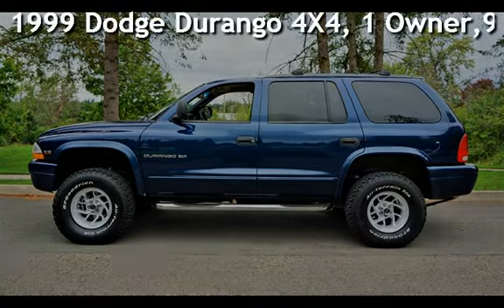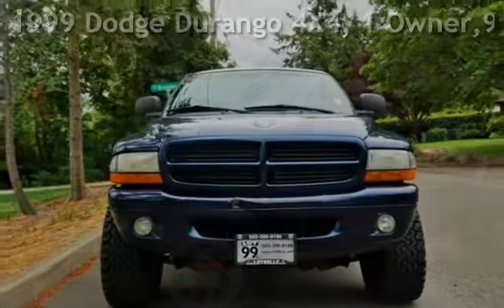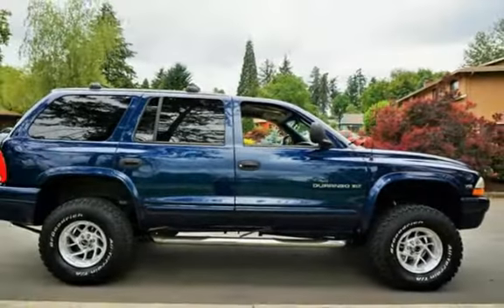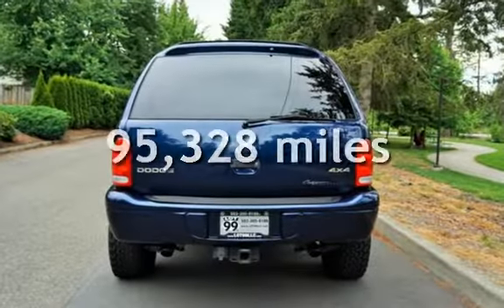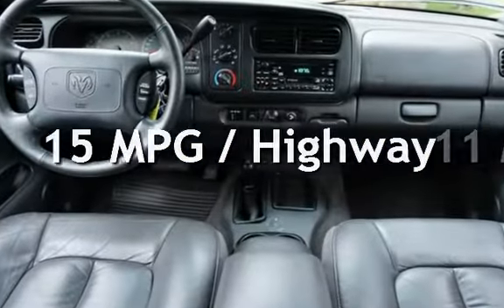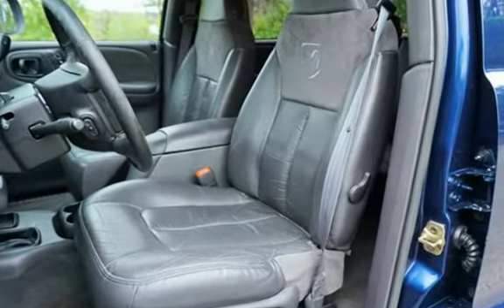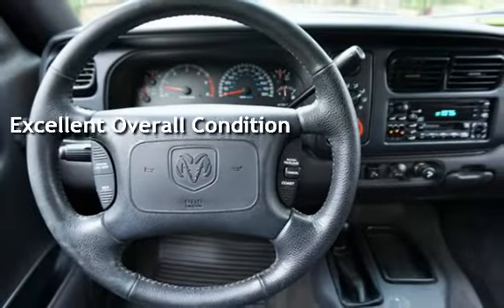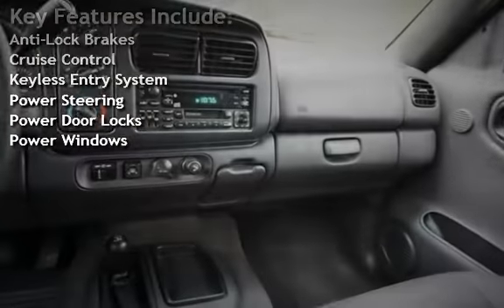1999 Dodge Durango 4X4, 1 Owner,95K, CALIFORNIA CONCEPTS, Lifted. for sale in Milwaukie, OR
1999 Dodge Durango 4X4, CALIFORNIA CONCEPTS Edition, 1 Owner, 95K Low Miles, 5.9L V8 MAGNUM, Automatic, 3 Row Seating, LIFTED By CALIFONIA CONCEPTS, Custom FLOWMASTER Exhaust By CALIFORNIA CONCEPTS, Two Tone Leather And Suede Seats, Premium Wheels With 32S BFG Tires, ABS Brakes, Air Conditioning Front And Rear, Power Windows And Locks, Cruise Control, Tilt Wheel, CD Player, Privacy Glass, Roof Rack, Tow PKG, Running Boards, EXCELLENT CONDITION IN AND OUT, MUST SEE, TRADES ARE WELCOME, FINANCING IS AVAILABLE, WE TRADE UP OR DOWN -HAVE A CAR OR TRUCK OF GREATER VALUE WE CAN HELP, RATES AS LOW AS 2.49 OAC, GOOD OR BAD CREDIT WE CAN HELP ...RAV4 CRV 4RUNNER PATHFINDER XTERRA DURANGO EXPLORER ESCAPE MAZDA TRIBUTE CHEROKEE JEEP GRAND CHEROKEE BLAZER TRAIL BLAZER 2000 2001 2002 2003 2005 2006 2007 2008